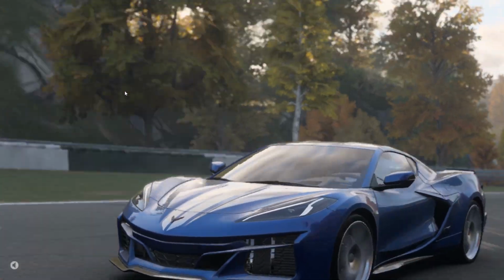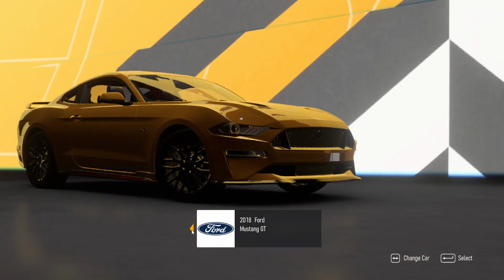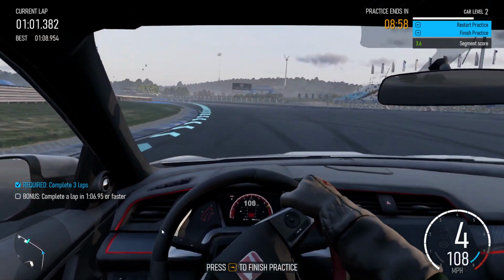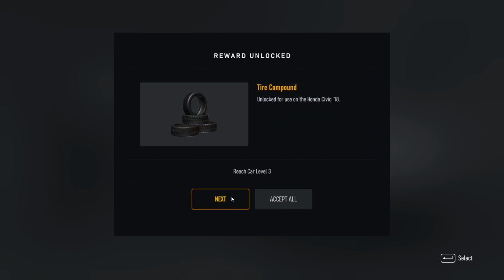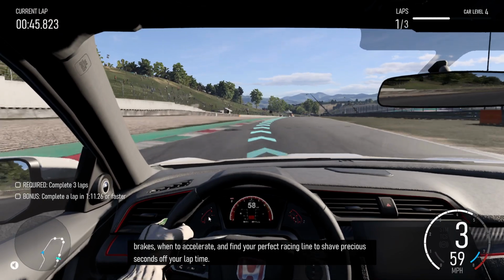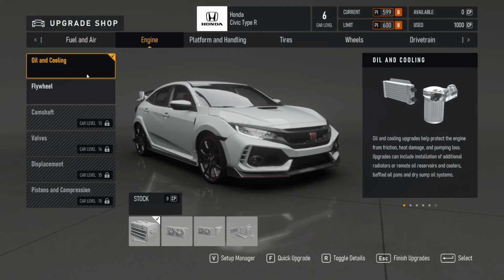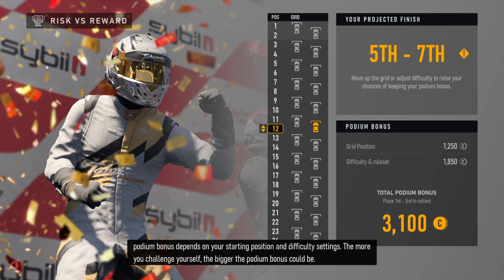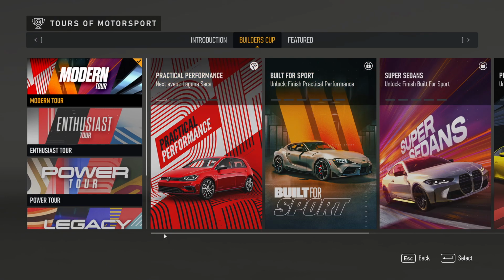Turtorial Race Series: EP:1: Magzie's 6 Days In Forza Motorsport!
In this episode, We do the First Tutorial Race Series in Forza Motorsport!